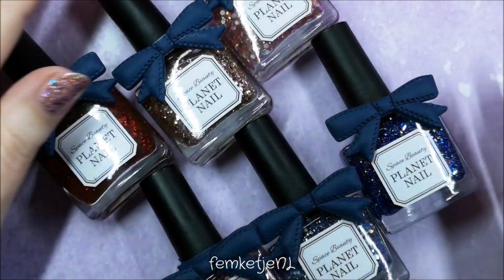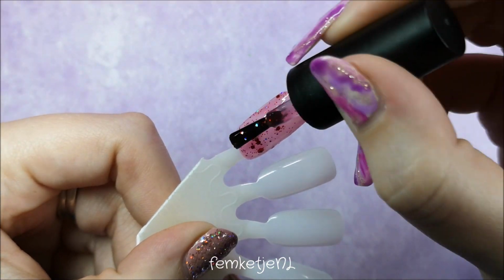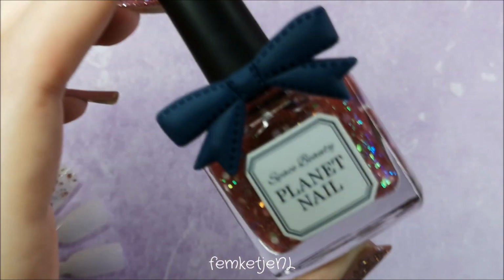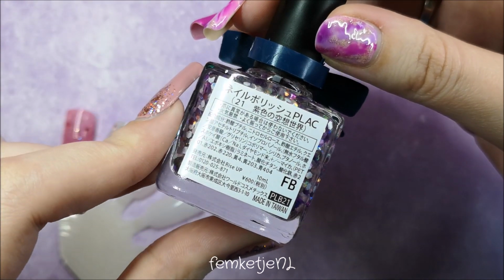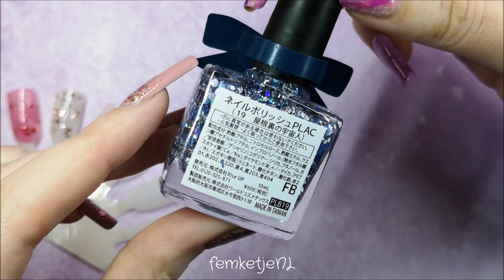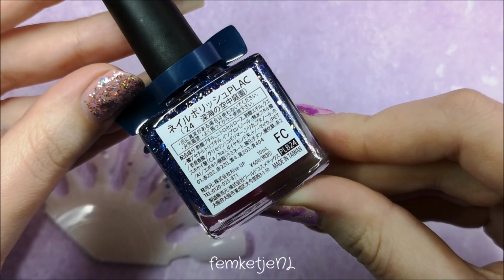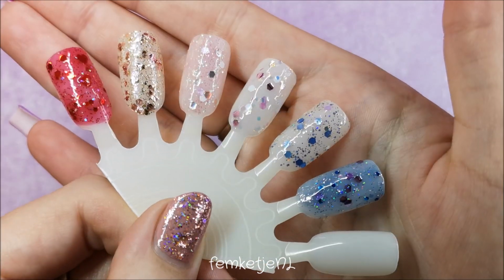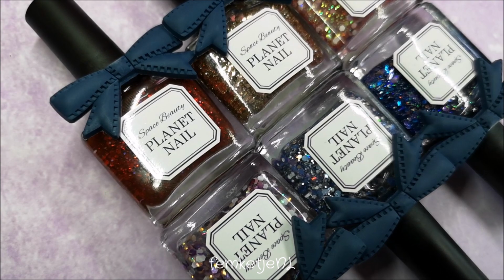✨Space Beauty Planet Nail (Glitter Polishes From Japan!) - femketjeNL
❤✨Space Beauty Planet Nail (Glitter Polishes From Japan!)❤
Ofcourse I had to get myself some polishes from Japan when I was in Tokyo last November. It took a little while for me to record and schedule this video in to upload, but I finally managed and here these 6 beauties are :D Let me know which one is your favorite, and if you've ever tried or heard of this brand before.

x femketje